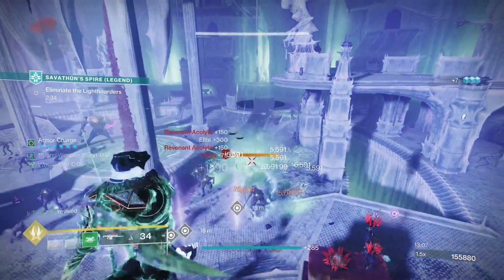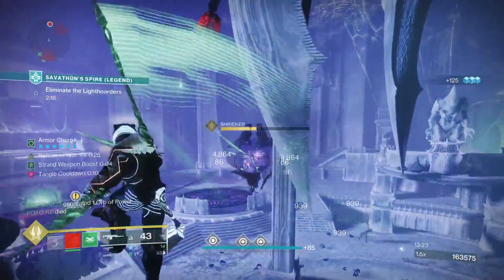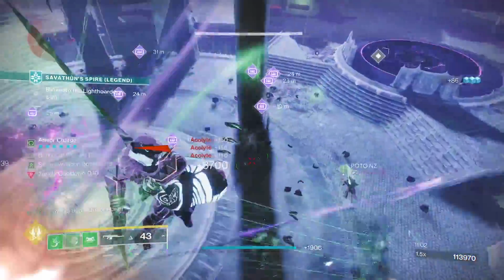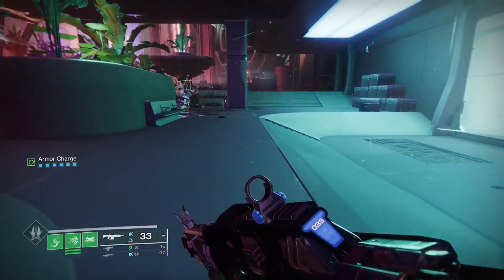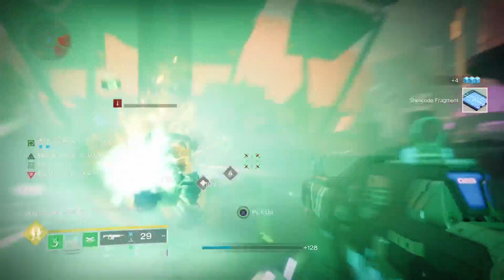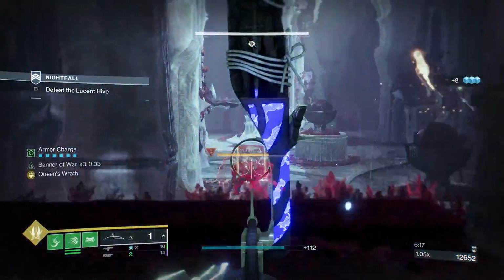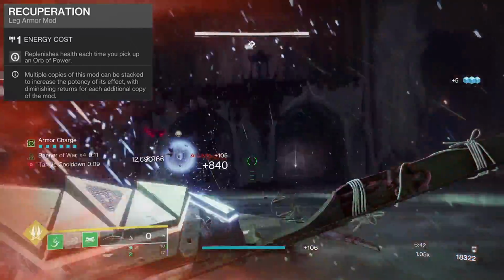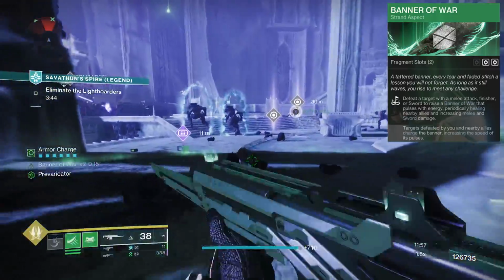This shouldn't be a thing! Crazy ACD/O Feedback fence build - Destiny 2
It's been ages since we've had a build that is both this QUIRKY & STRONG! I can't really believe I'm playing a TITAN!